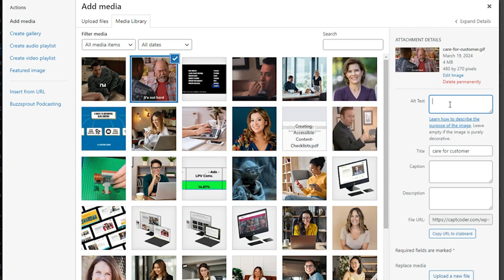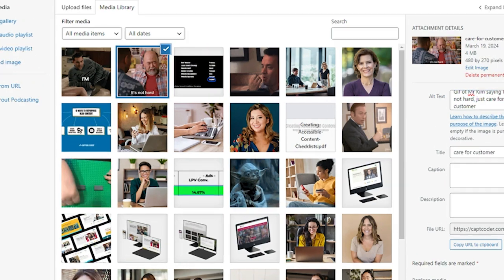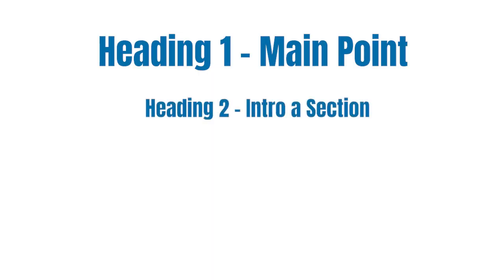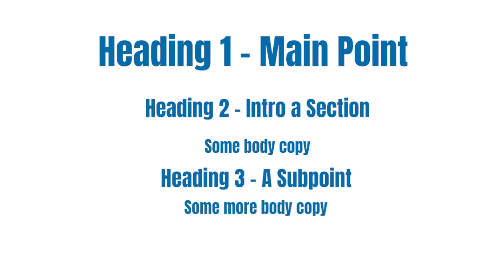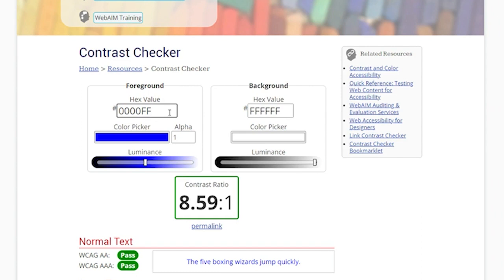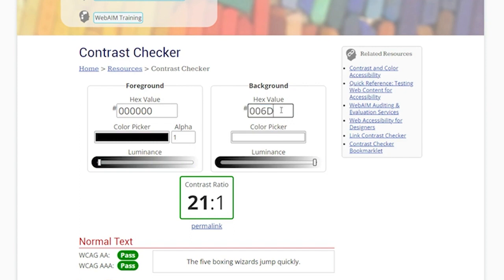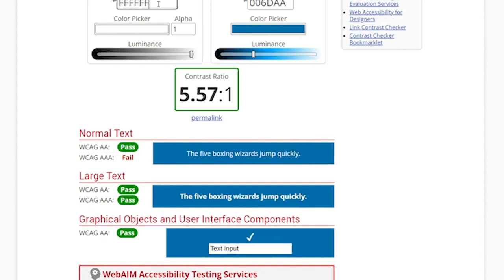Improve Web Accessibility: 5 Steps To Follow When Creating Content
Can everyone use your website and the content you create, or are you excluding up to 27% of your audience?

When you focus on creating content that all people can access, regardless of their abilities, you’re working to improve your web accessibility. On the flip side, when you don’t follow some basic best practices, you’re not just excluding potential customers; you’re putting your business at legal risk.

Just a chilling fact for you - there were thousands of lawsuits filed against website owners last year for accessibility issues.

How can you improve your web accessibility and ensure your content is user-friendly every time (and get that lawsuit target off your back)?

The sad reality is that it’s a pretty simple process to make vast improvements to your website accessibility, and yet it gets neglected far too often.

[00:00]: Let’s break down five steps you should take when creating content for your website.

[01:23]: Optimizing images

[07:19]: Make content understandable

[12:58]: Check color contrasts

[16:27]: Optimize audio and video content

[20:24]: Ensure PDFs are accessible